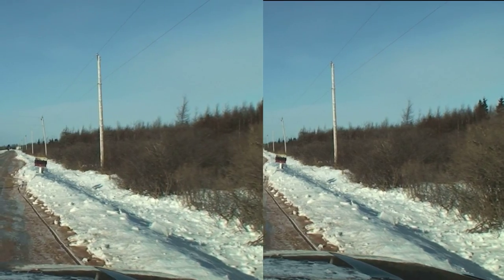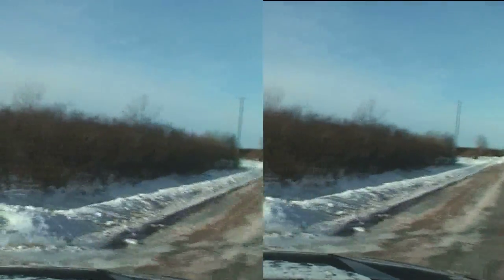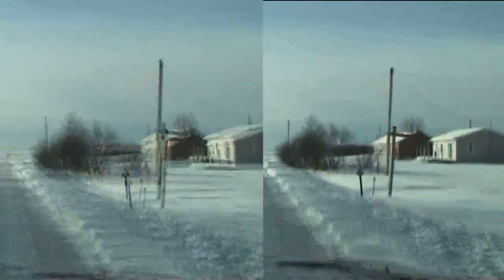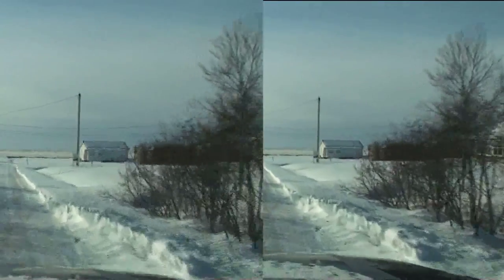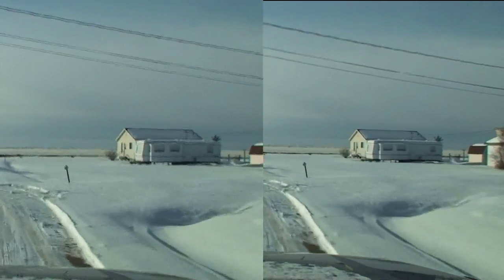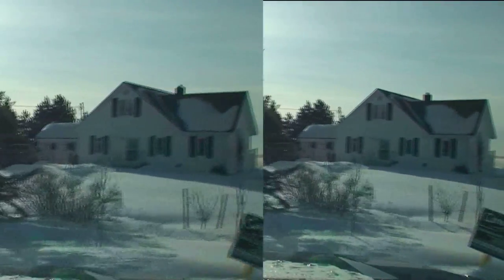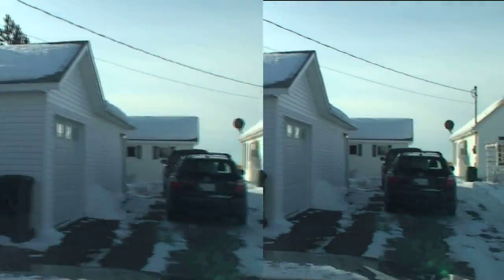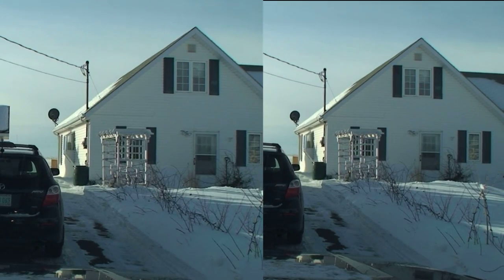Final Cut Pro 7 SmoothCam Test